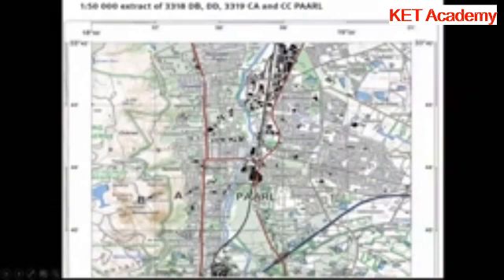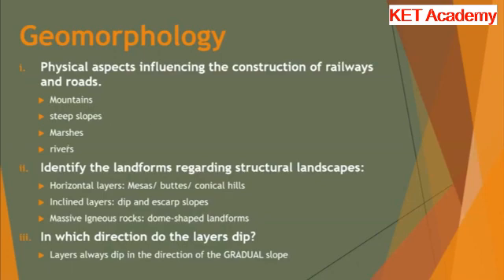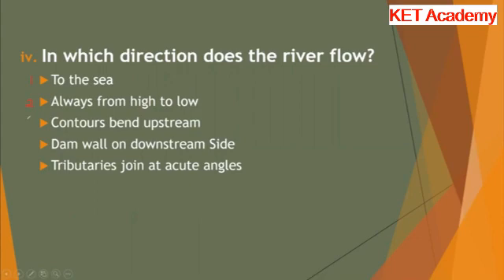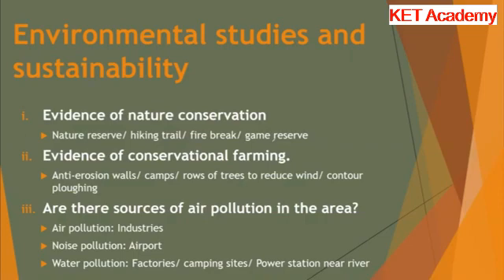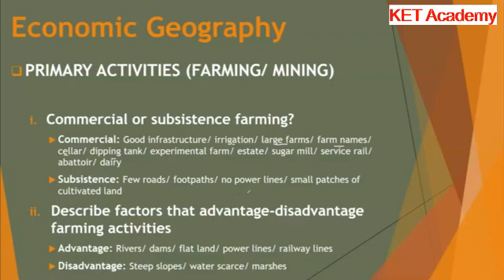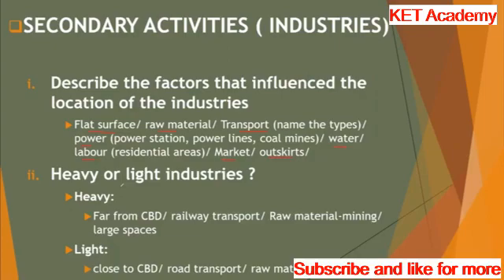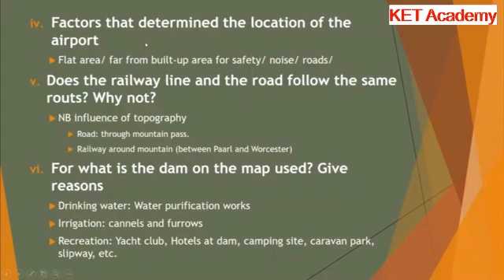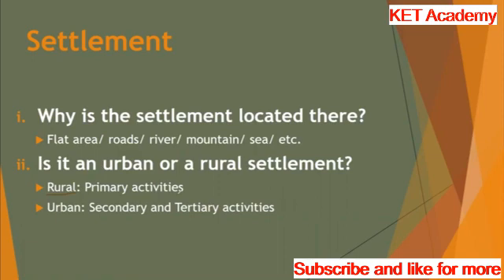How to read and interpret a MAP in Geography(KET Academy)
Map interpretation is the process of examining a given topographical map of an area represented for the purpose of identifying the geographical information of an area. ... Map reading -is the process of examining the given topographical map, conventional symbols, and signs
This video is going to be a complete guide of map reading an interpretation